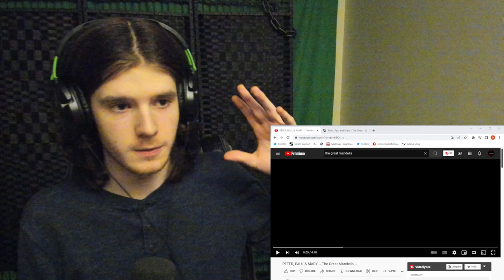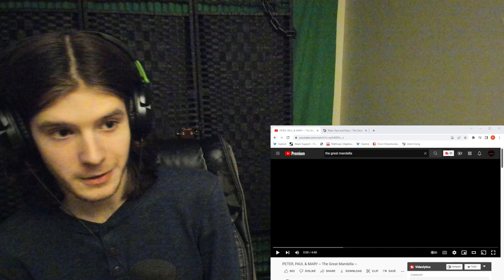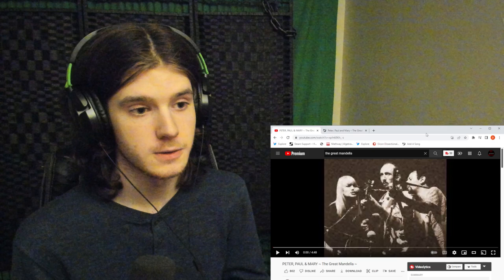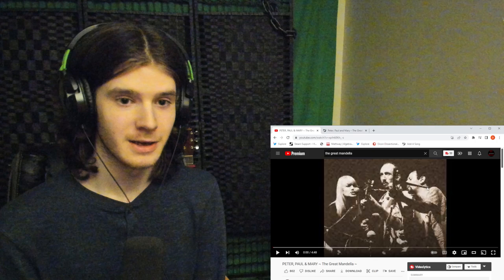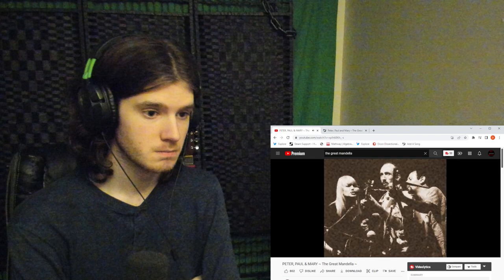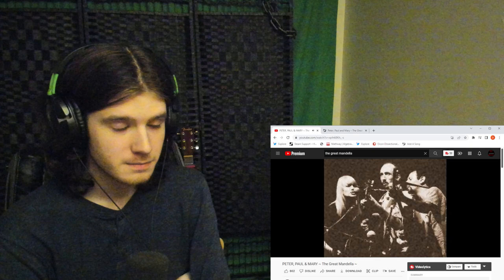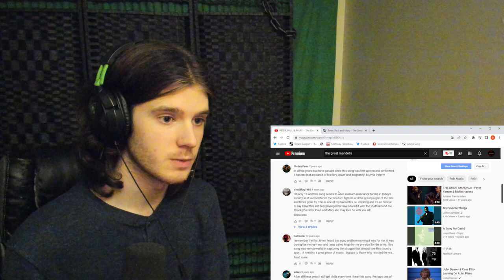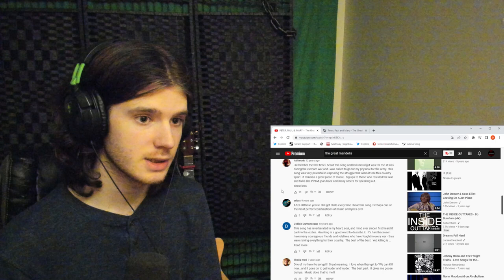Wow... First listen to Peter Paul & Mary - The Great Mandala (REACTION)